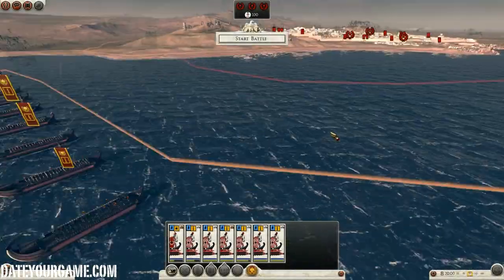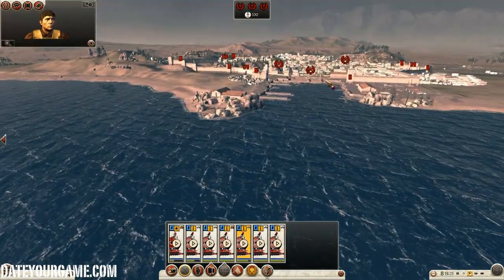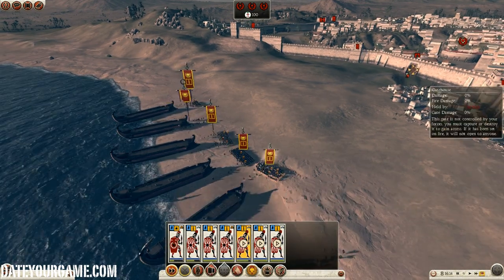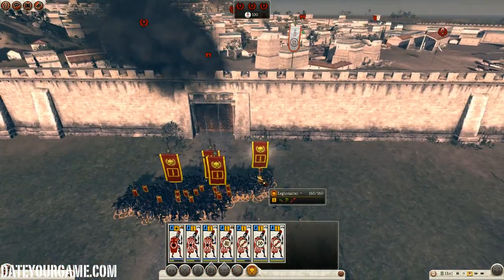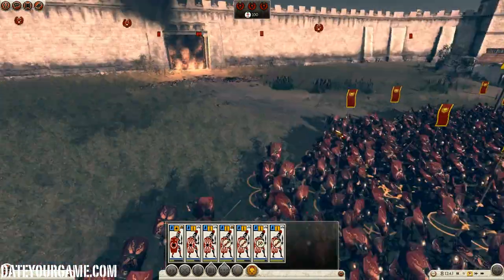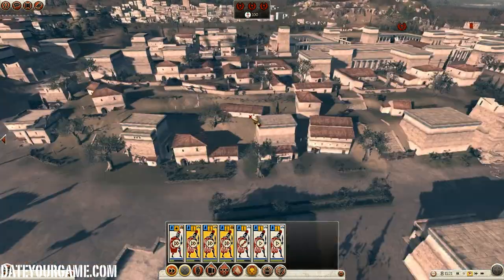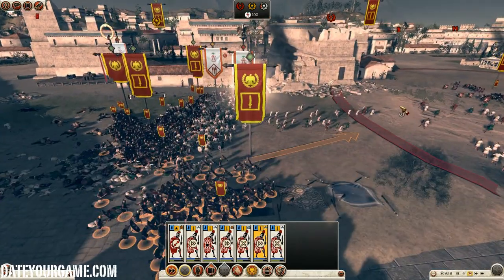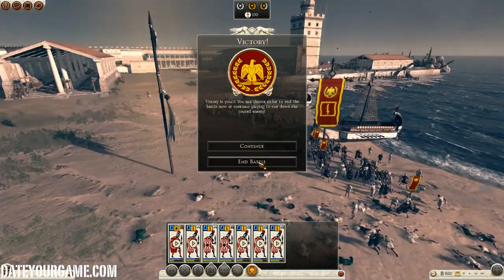Total War Rome 2 Legendary Roman Campaign Chronicle 16 By Attila16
Total War Rome 2 Legendary Difficulty will be easy after watching this series of videos by the Old School Attila16. Starting from day one of release of the game this series show all the fast learning process of the game in simple terms that you will be able to apply in your own campaign.

A Word about the Author:

Attila16 was the one that started it all on Youtube when it comes Total War Let's Play back in 2006, with the Carthaginian Campaign Chronicles and German Chronicles. He has many of the most viewed Total War Videos on Youtube, related to Rome Total War, Medieval II Total War, Empire Total War and Shogun 2 Total War. His creations were enjoyed by millions of viewers on Youtube alone in many different games. He was also Nominated for the Community Award by Creative Assembly in 2007 after the fans spoke. He is part of the 1% of the Total War players that finished all Total War at the Legendary Difficuty so that should be a very interesting way to learn the game to watch him!